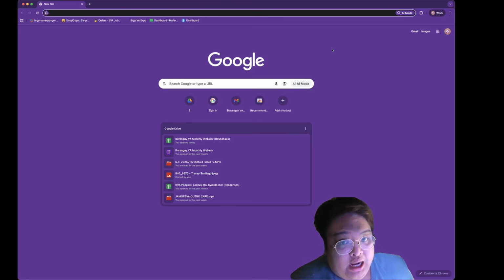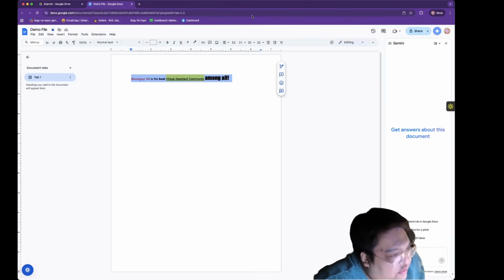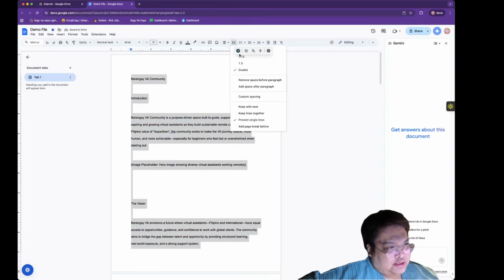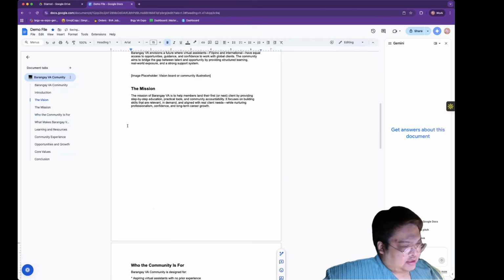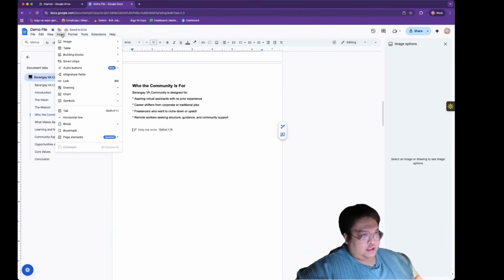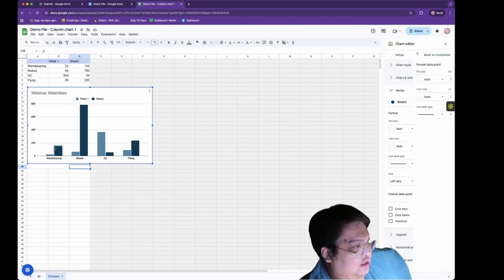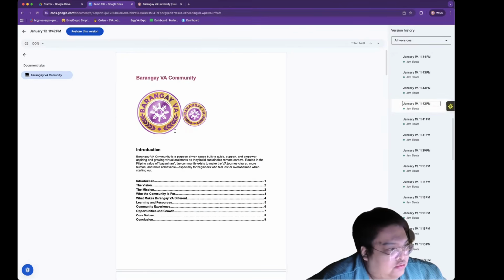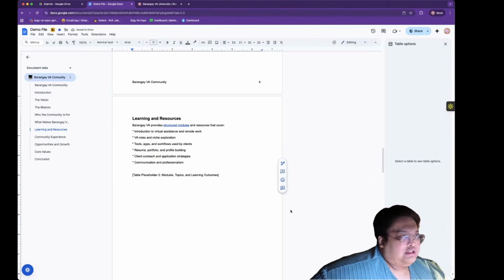Complete Google Docs Training - From Basics to Advanced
Welcome to Buhay Virtual Assistant — your go-to channel for Filipino aspiring Virtual Assistants! In this video, we provide a comprehensive **google docs tutorial** for beginners, showing you **how to use google docs** effectively. This guide covers the **google docs basics**, making it perfect for anyone looking for a **microsoft word alternative** and to boost their **productivity** in their virtual assistant journey. 💻

TIME STAMPS:
0:00 - Introduction
0:24 - How to Access
1:50 - Naming the Document
2:06 -  Saving the Document
2:51 - Different Views
3:35 - Different Modes
04:17 - Text Styles
05:44 - Mini “Select” Secret
6:05 - Alignments
6:34 - Clear Formatting
6:51 - Bullets
10:05 - Lines & Spacings
12:47 - Text Formats
16:29 - Document Tabs & Sections
18:04 - Table of Contents & Page Breaks
20:48 - Adding Photos
25:03 - Adding Tables
28:42 - Adding Charts
32:17 - Adding Links (Internal & External)
34:38 - Pages, Headers & Footers
36:57 - Version History
38:41 - Spelling & Grammar + Word Count
39:31 - Collaboration
41:48 - Comments
44:01 - Outro

"Virtual Assistant training for Filipinos"
"Online jobs for beginners"
"VA tools tutorials"
"Client-hunting and freelancing tips"